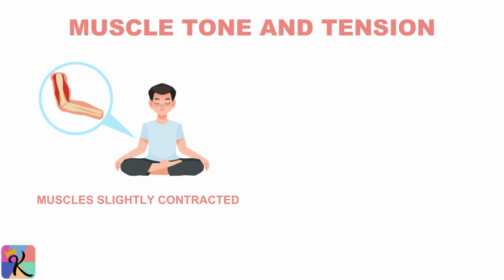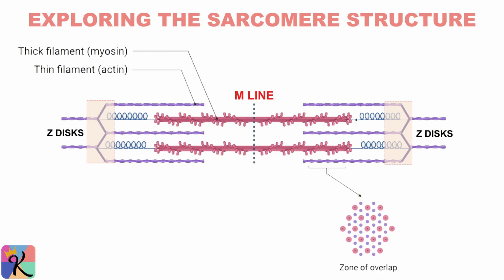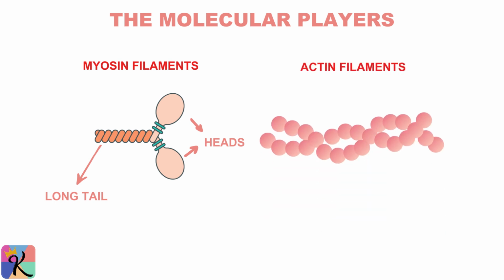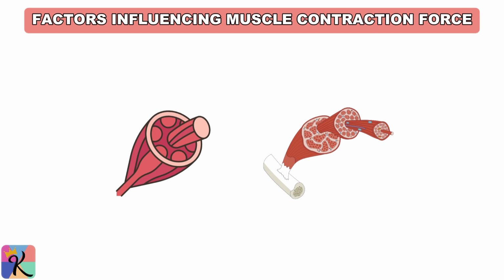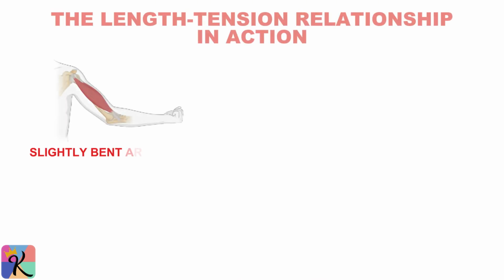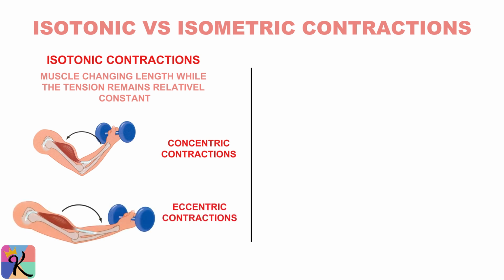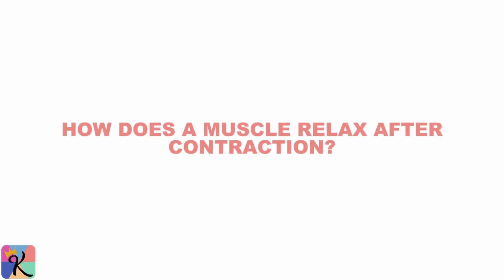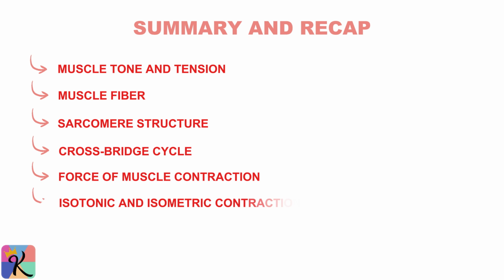Muscle Contraction Mechanics – A Comprehensive Guide